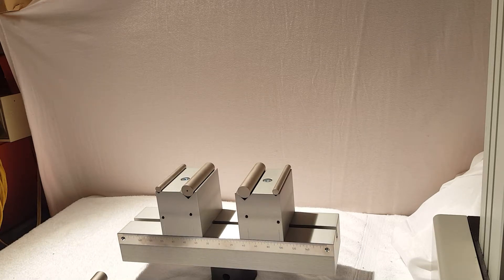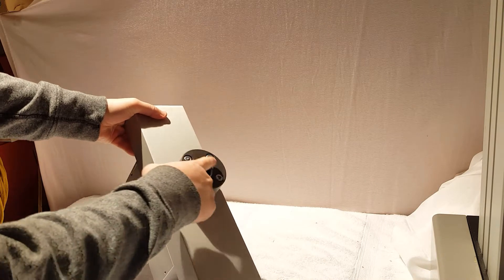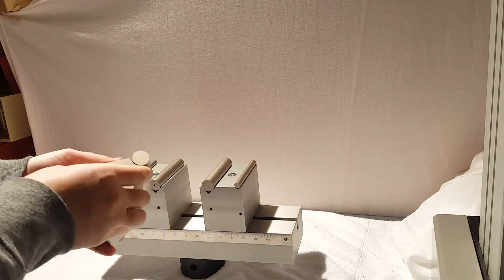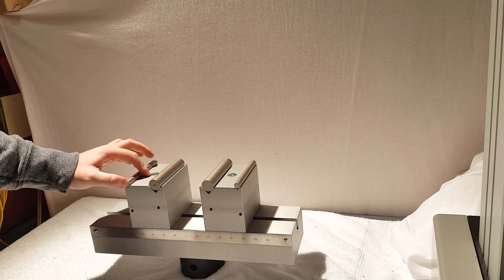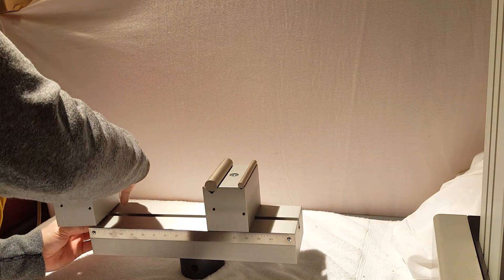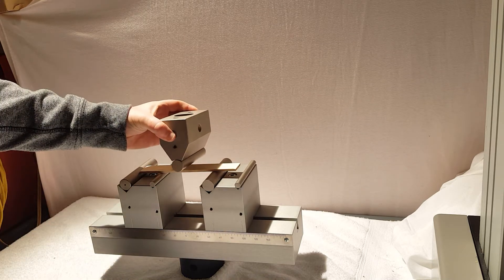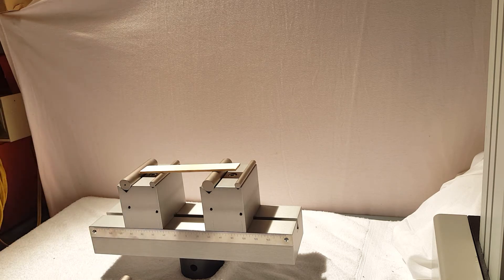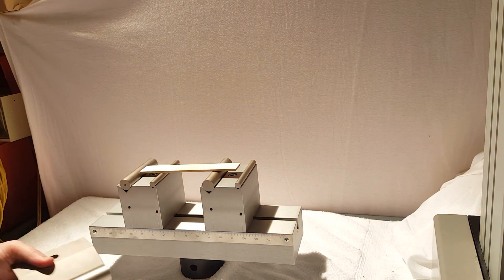10,000 lb. 3 Point Bend Fixture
This three point bend fixture is made of solid aluminum and is rated up to 50kN or about 11,000 lbs. This is our most basic bend fixture and the standard package comes with 3 sizes of fixed rollers, 10mm, 20mm, and 30mm in diameter. The fixture uses a female 1.25" clevis coupling and a .5" locking pin to attach to a universal testing machine.

Universal Grip has many options for three and four point bend fixtures including articulating rollers and anti-roll bars to help with sample stability. Many of the bend fixtures we sell are custom and have special customer specific alterations to the design.